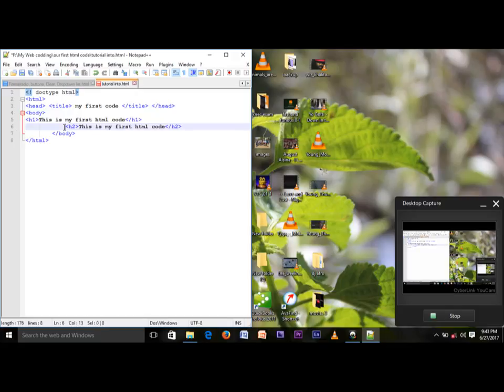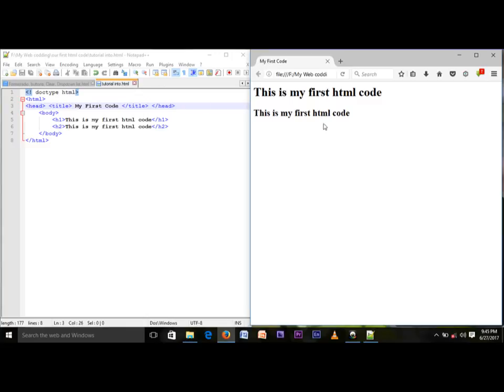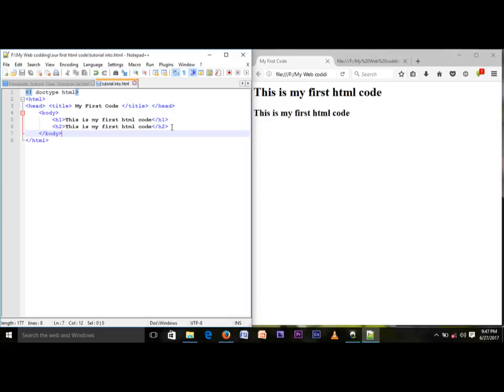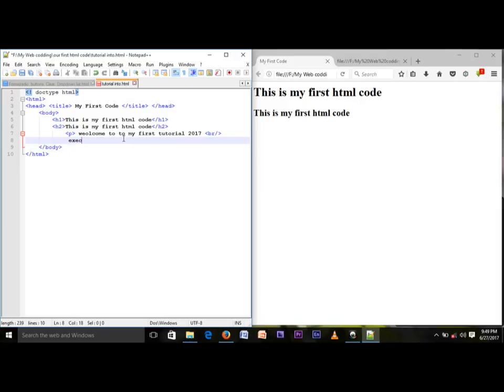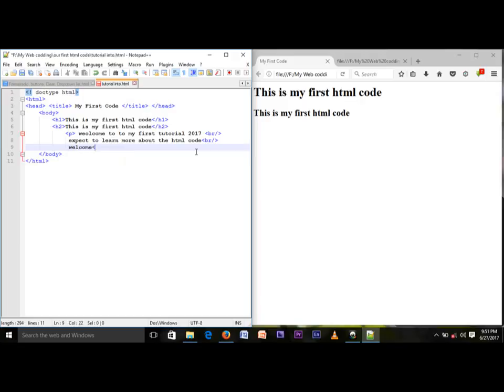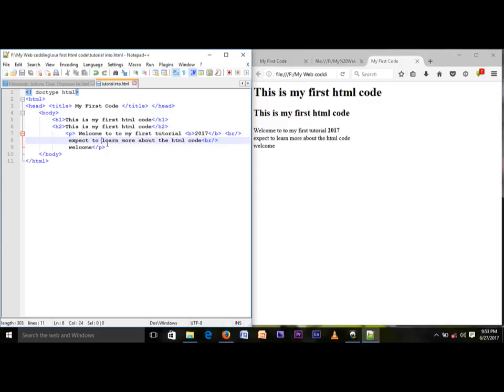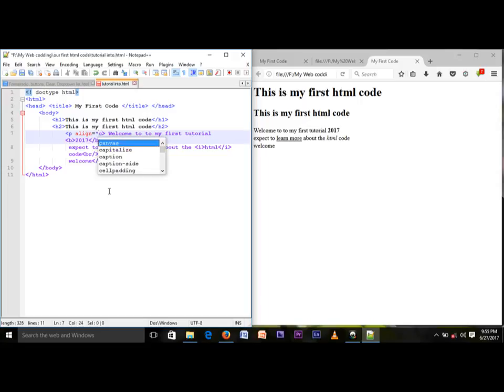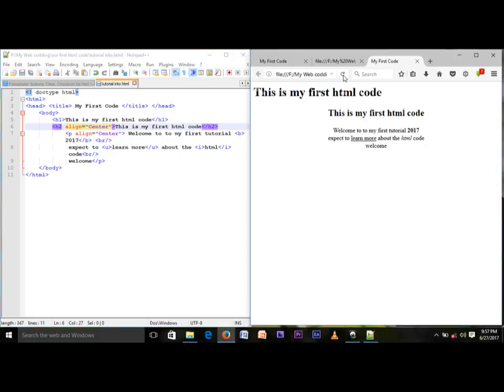3rd Html Tutorial 2017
This html tutorial is the continuation of the previous tutorial on editing features of html and paragraph editing  features